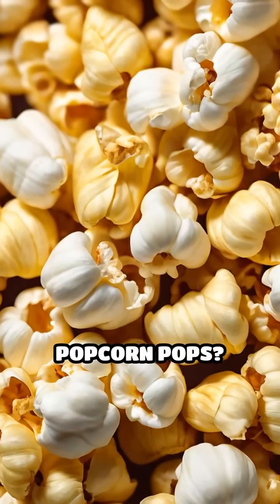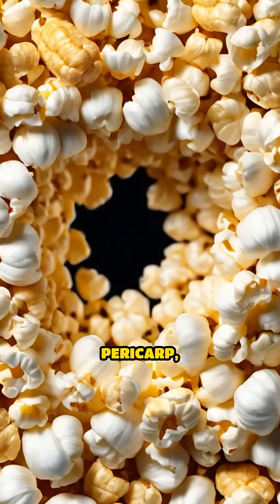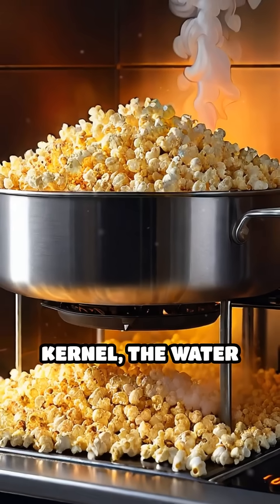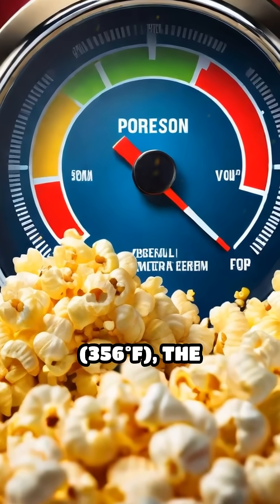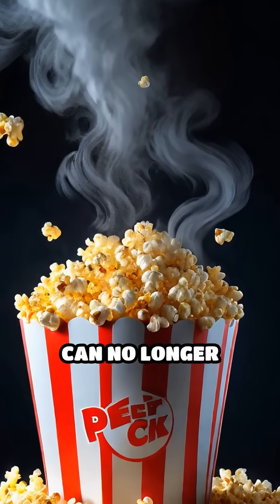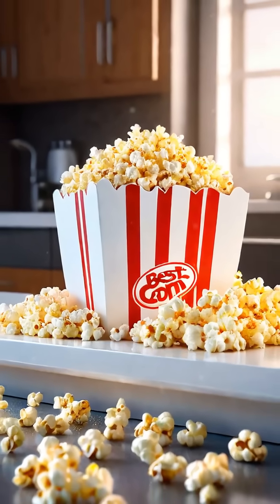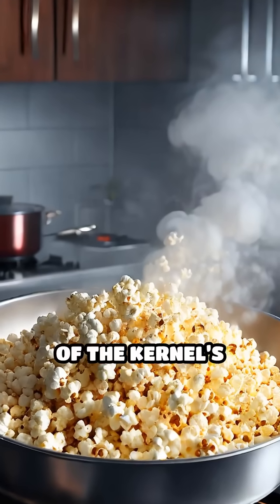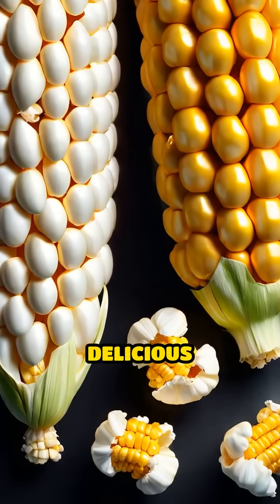The Science Behind Popcorn's Pop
Ever wondered why popcorn pops? Discover the surprising science inside every kernel!